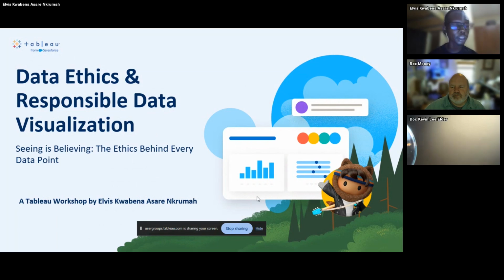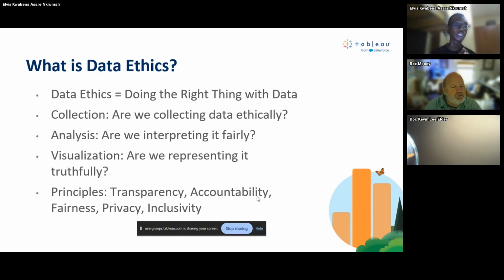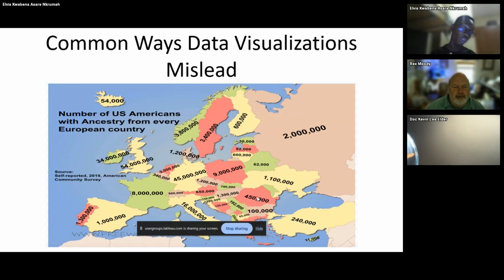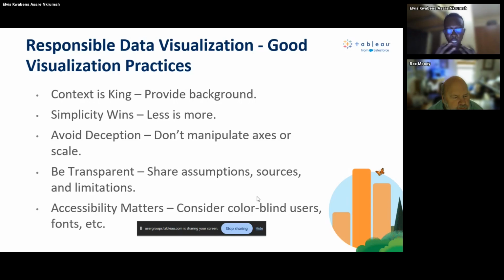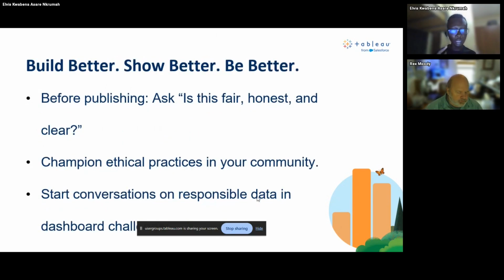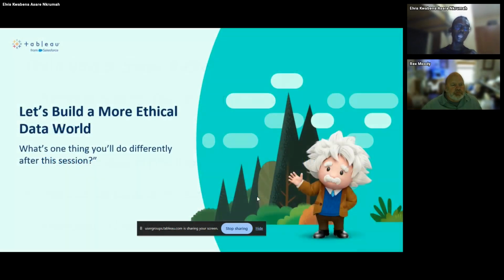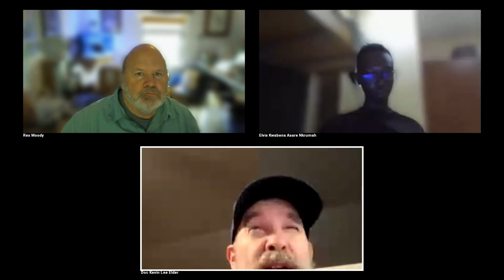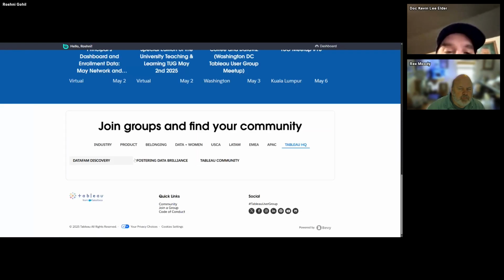University Teaching & Learning Tableau User Group 2 May 2025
TUG Meeting Disrupted by a Lightning Strike at Doc Elder's Home but Student Academic Ambassador Elvis Kwabena Asare Nkrumah gave a great Lecture on Data Ethics!